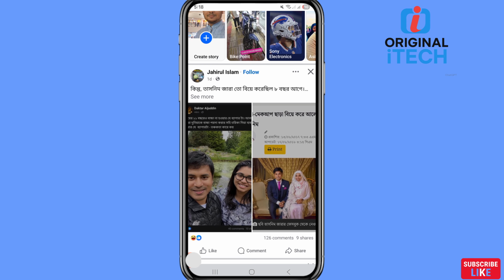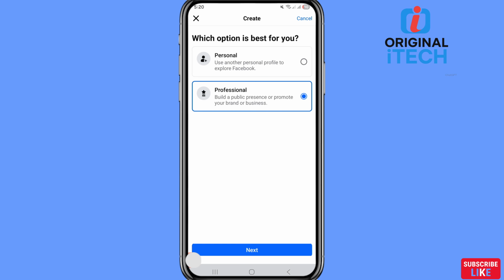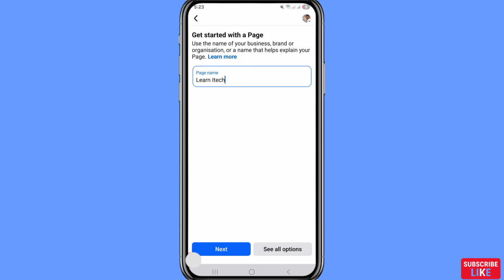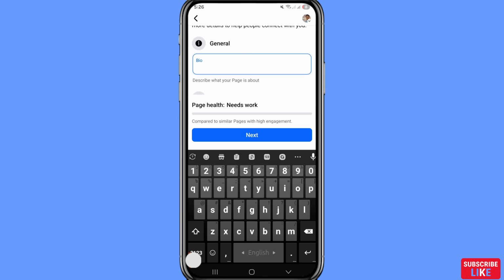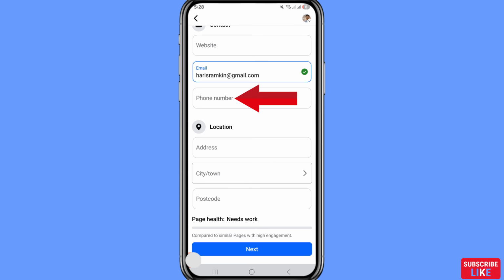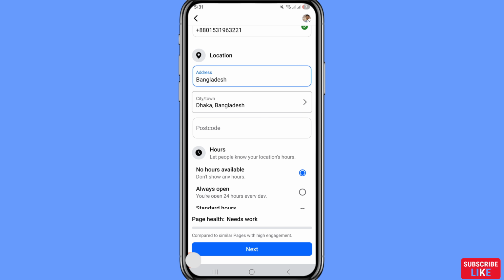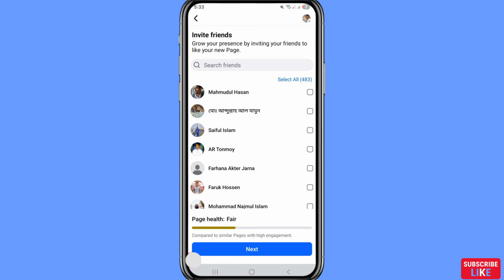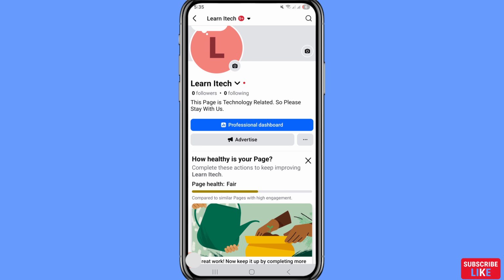How to Create Business Page On Facebook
How to Create Business Page on Facebook. How to Create Facebook Page. Create New Facebook Page. Create Facebook Professional Business Page.

In this tutorial, I will show you how to set up a Facebook professional business page easily.
If you want to grow your business, brand, or online presence on Facebook, this video will help you create and customize your Facebook page in a simple way.

📌 Step by Step Guide Covered in this Video:
1️⃣ Open the Facebook App on your mobile.
2️⃣ Tap the three lines (menu) button at the top right corner.
3️⃣ Select Pages option.
4️⃣ Tap on Create to start a new page.
5️⃣ Choose Professional Page option.
6️⃣ Enter your Facebook Page Name.
7️⃣ Select the correct Category for your business.
8️⃣ Add your Bio, Website, Email, Phone Number, Country, City/Town, Post Code, and Business Hours (Always Open).
9️⃣ Upload your Profile Picture and Cover Photo.
🔟 Save your settings and your Facebook Business Page is ready! 🎉

✨ With this professional setup, you can start growing your brand, business, or online presence easily on Facebook.

This Video Original itech Search Topics:

How to Create Facebook Professional Business Page
How to Create Page on Facebook
How to Create Facebook Page on Android & iphone
How to Create Facebook Business Page on Pc & Laptop
How to Create Facebook Business Page in Android & iphone
How to Create Facebook Page and Earn Money
How to Create Facebook Professional Page
How to Open Facebook Page
How to Open Facebook Page and Earn Money 2025